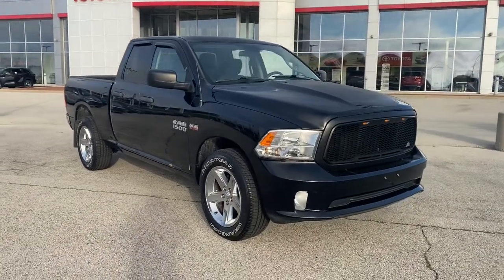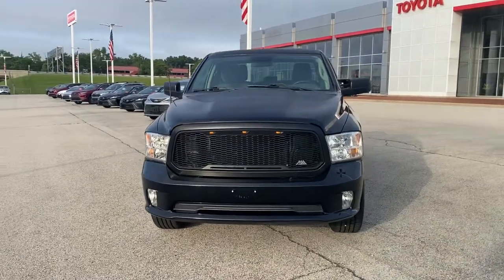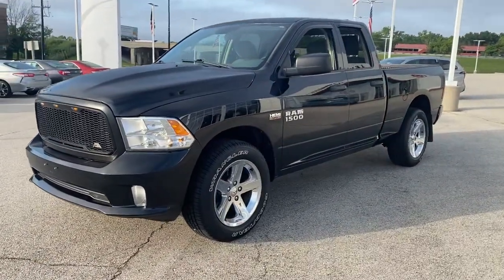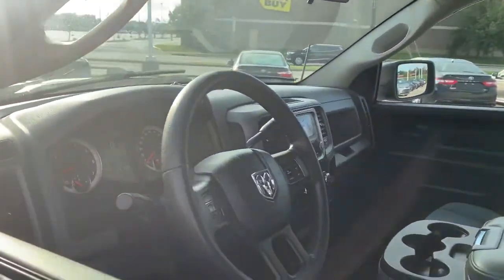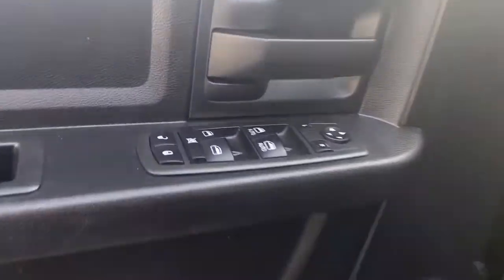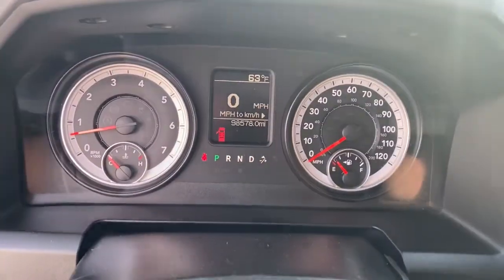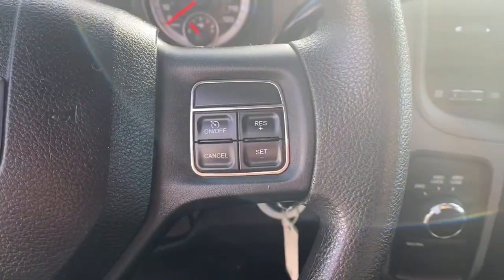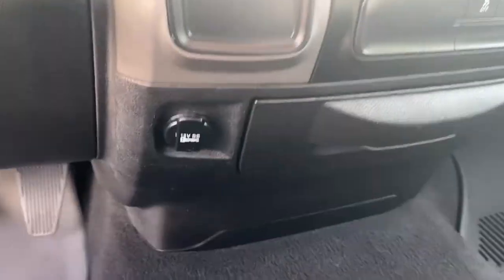2014 Ram 1500 Green Bay, Appleton, Oshkosh, De Pere, Kaukauna WI 51686B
Black Clearcoat Used 2014 Ram 1500 available in Green Bay, Wisconsin at Le Mieux Toyota and Son. Servicing the Appleton, Oshkosh, De Pere, Kaukauna, WI area.

Black Clearcoat 2014 Ram 1500 Express 4WD 6-Speed Automatic HEMI 5.7L V8 Multi Displacement VVT 1500 Express HEMI 5.7L V8 Multi Displacement VVT 6-Speed Automatic 4WD Black Clearcoat Black Cloth.Odometer is 21570 miles below market average!